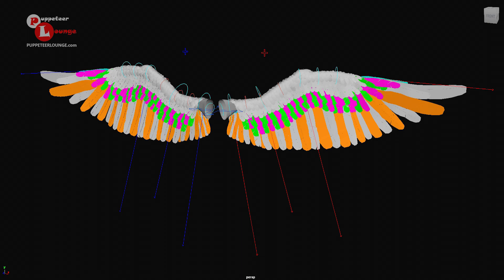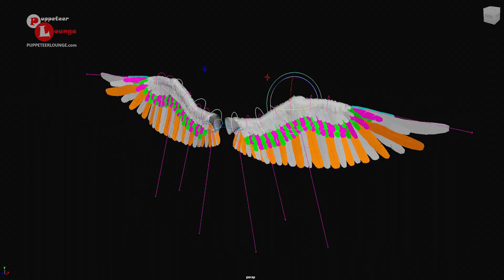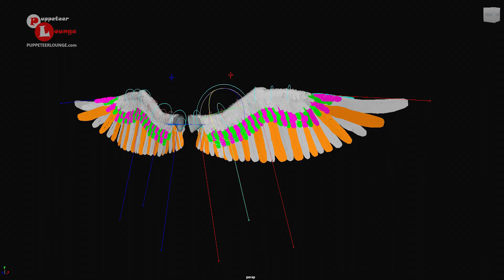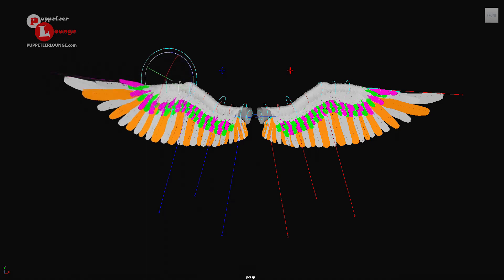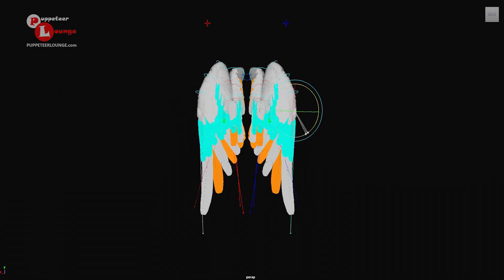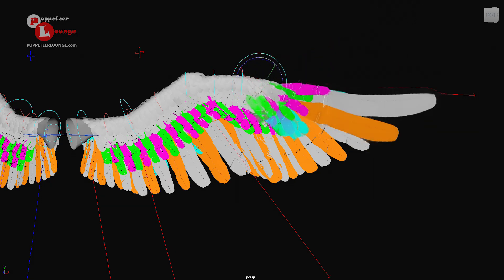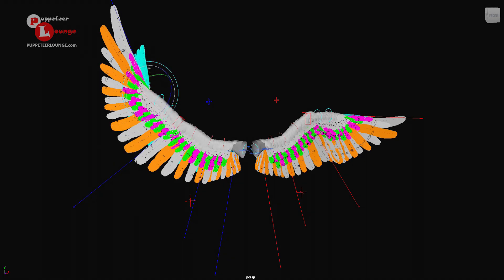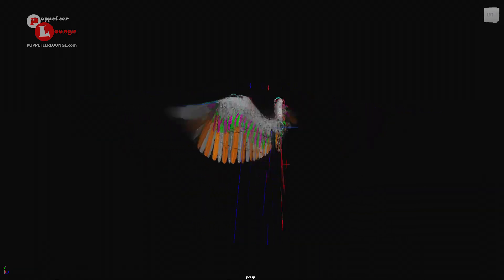Rigging a Wing in Maya | Wing Folding and Feather System Demo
Rigging demonstration of a bird's wing.

Check out professional character rigging techniques with Puppeteer Lounge training workshop programs